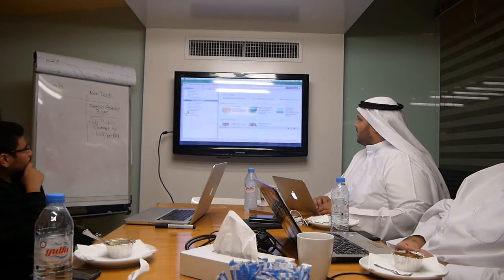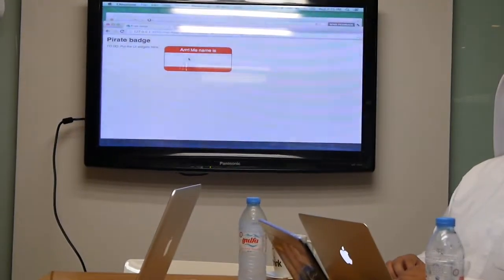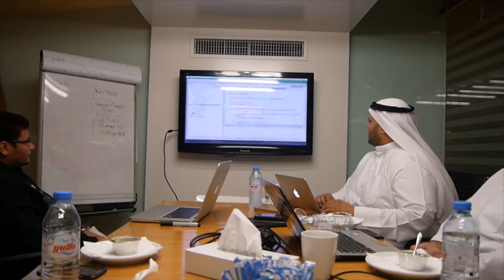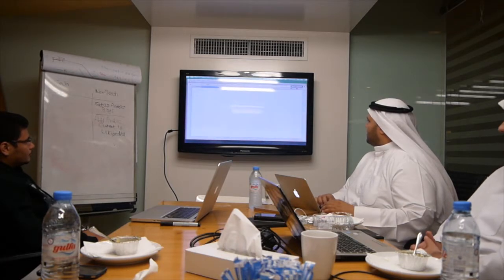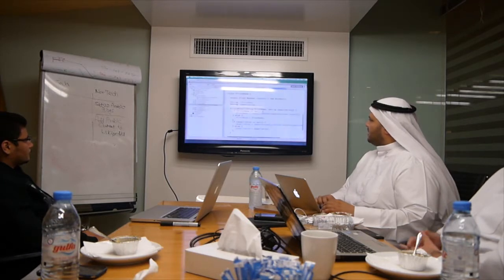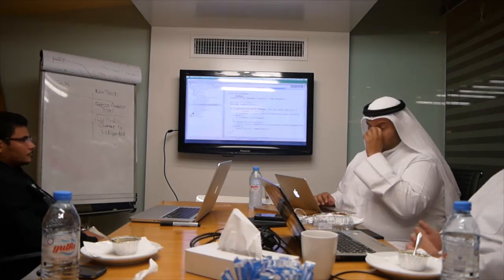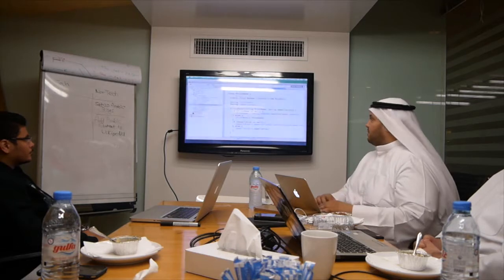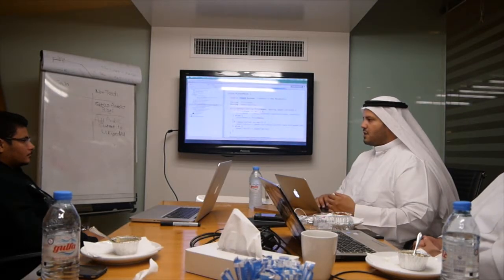Weekly Meetup 27 Nov 2013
This week's talk featured a code lab on Dart